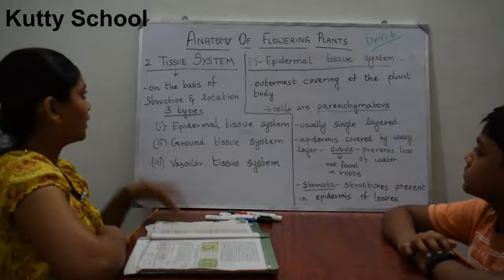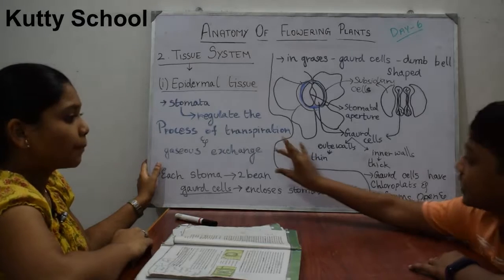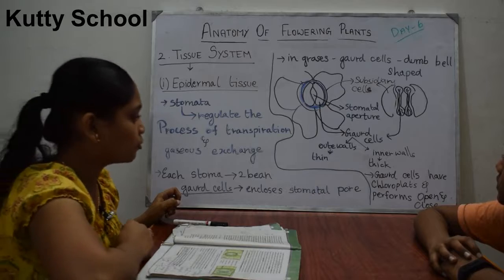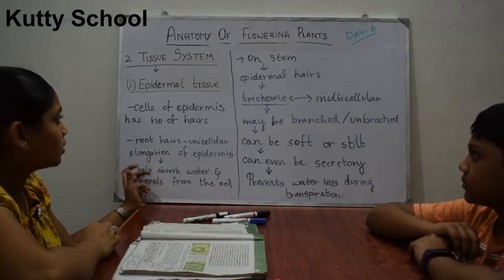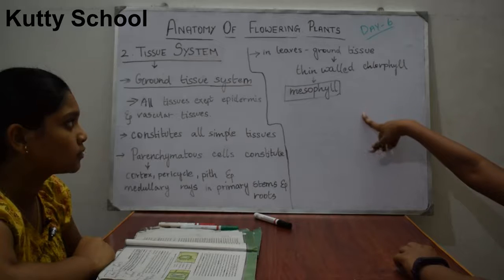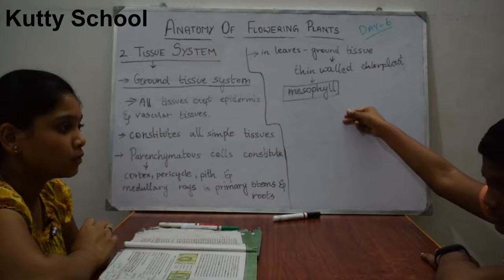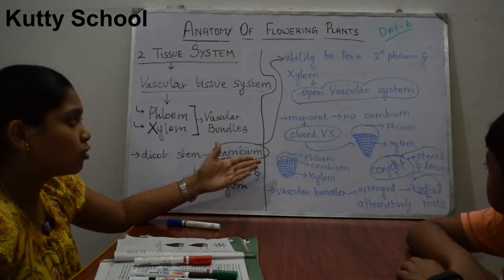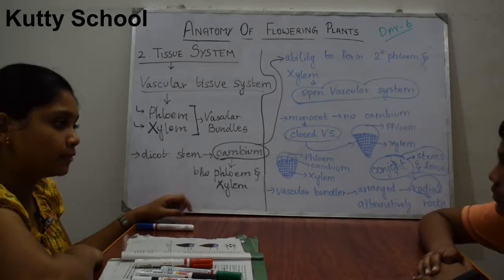Anatomy of flowering plants | Class-11 | Part-3 | Chapter-6 | Day-6 | Biology | NCERT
This video starts with the discussion on the chapter Anatomy of flowering plants @kalamopenschool  It is based on line by line discussion on NCERT.